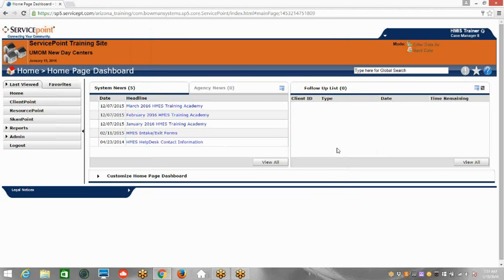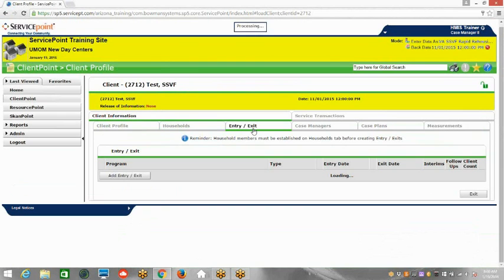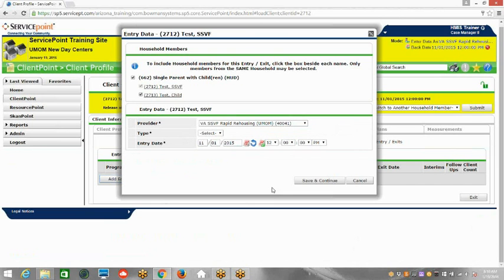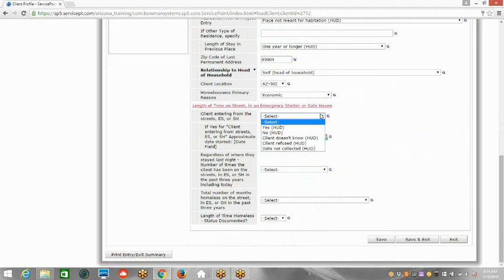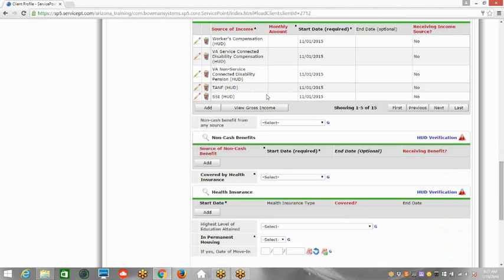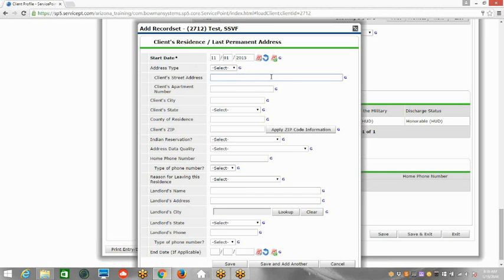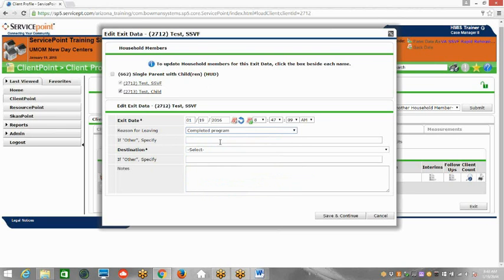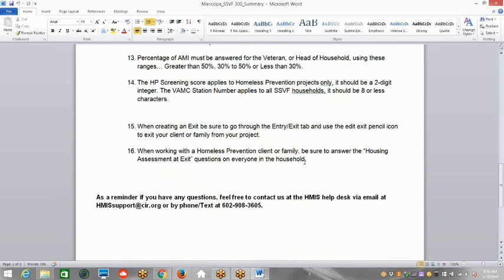Maricopa SSVF 300 – Entry/Exit & SSVF Assessment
SSVF 300 demonstrates how to create an entry/exit assessment for projects who serve families or singles being served through SSVF funding to provide Rapid Rehousing or Homeless Prevention. Items covered include, how to create or manage households, the universal data element assessment questions, the program data element assessment questions, SSVF specific assessment questions, and how to exit a client or family household.  This session is appropriate for SSVF projects.